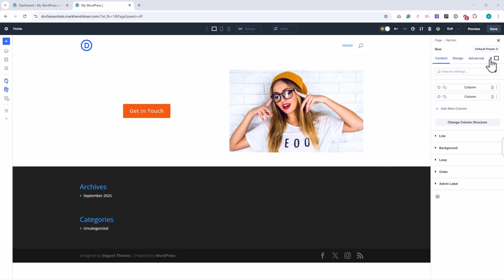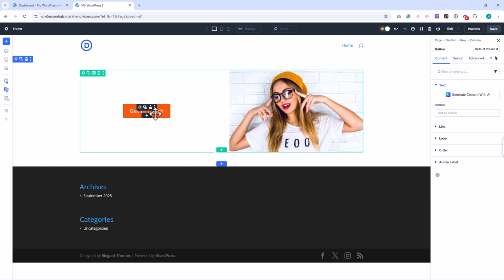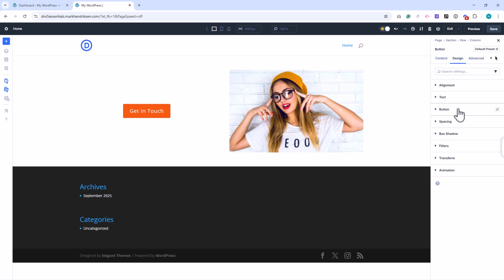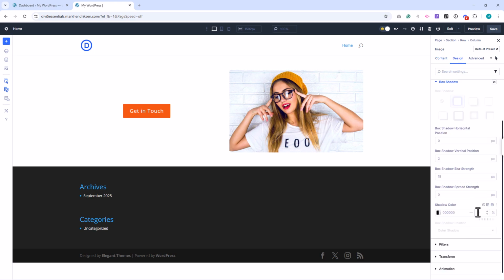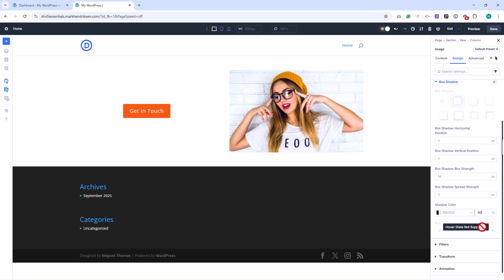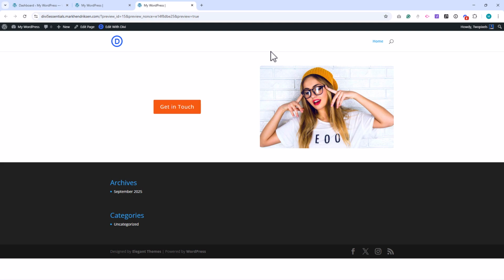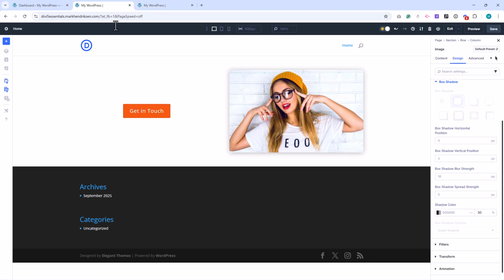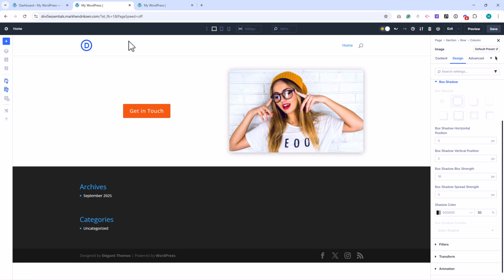Creating Hover Effects in Divi 5 | Interactive Design Tutorial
Make your designs more engaging with hover effects.
In this tutorial, I’ll show you how to create smooth and professional hover animations using Divi 5.